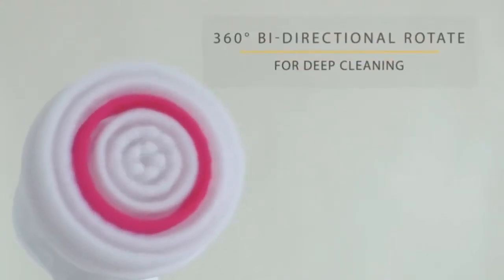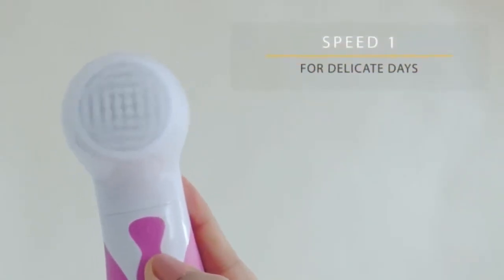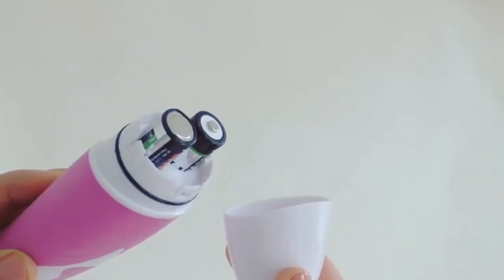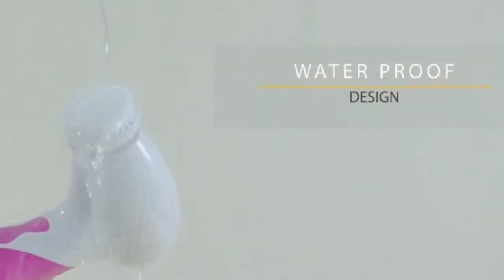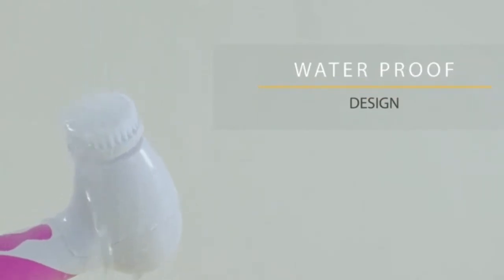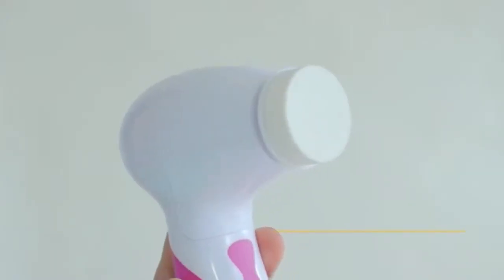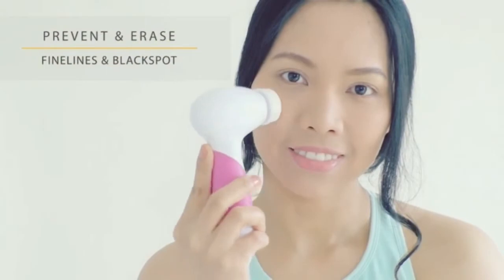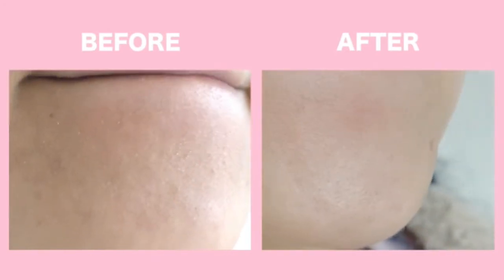2019年5月17日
5 in 1 Multi-Face Cleansing Brush - Waterproof Facial Brush, Electric Facial Exfoliator with 5 Brush Heads for Face & Body Deep Cleansing, Skin Care Massage, Gentle Exfoliating, Blackhead Removing